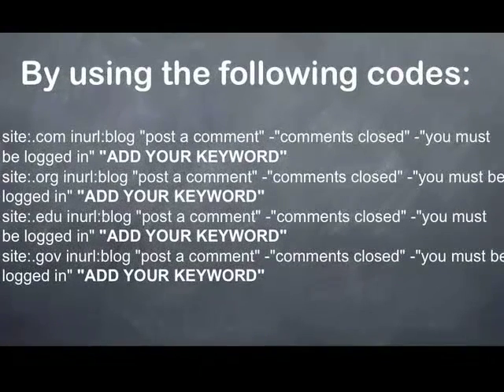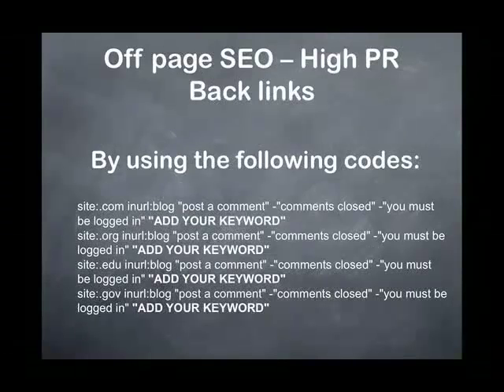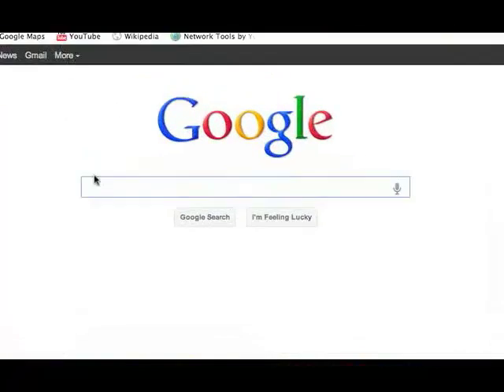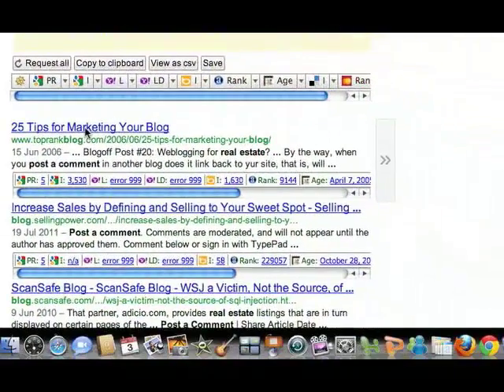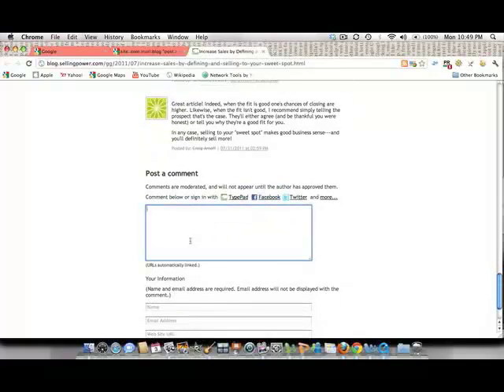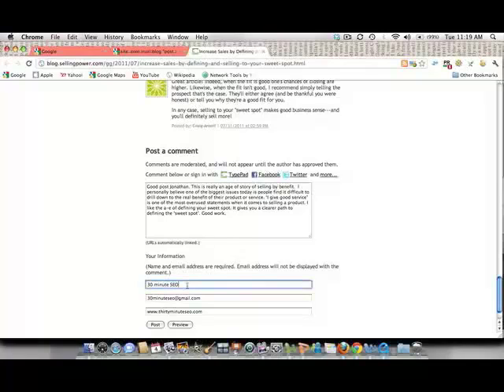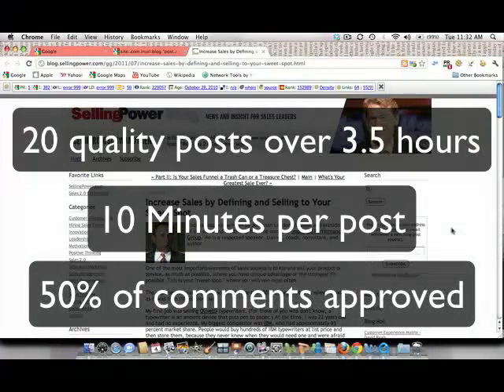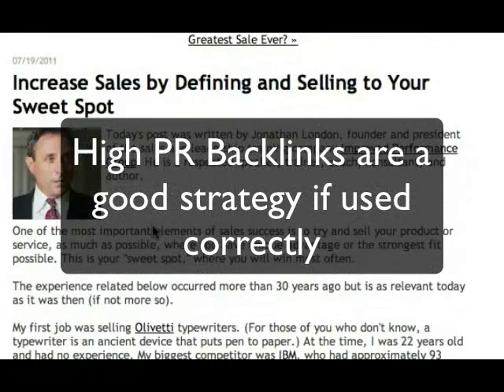15 High PR Backlinks Part 2